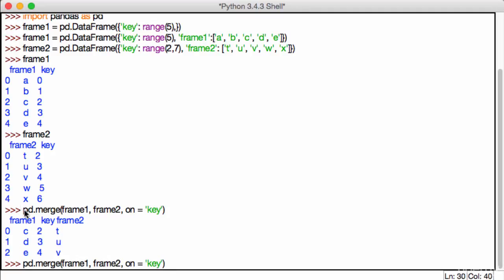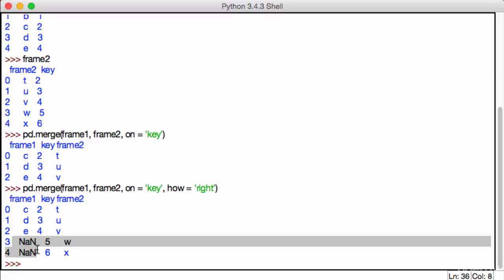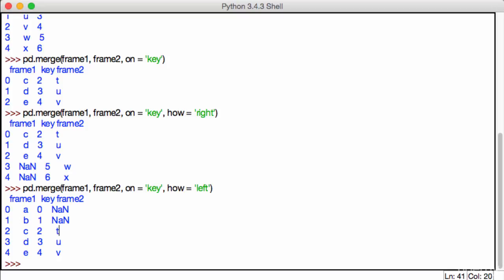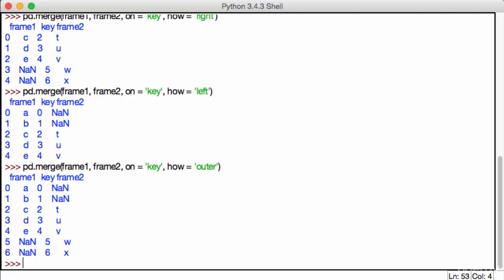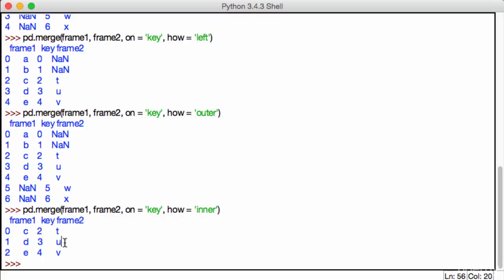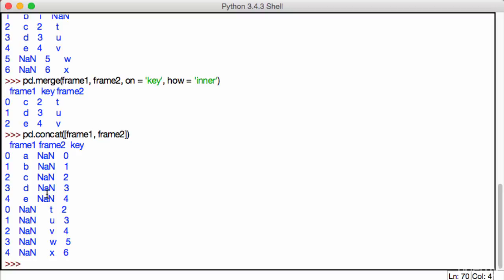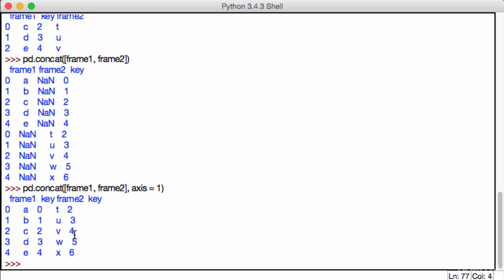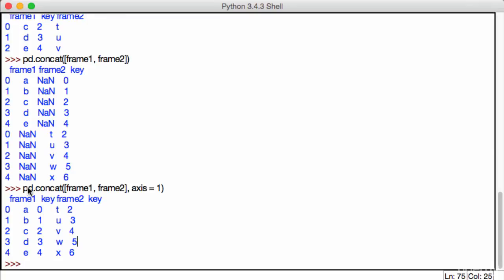012 Merging Data Frames